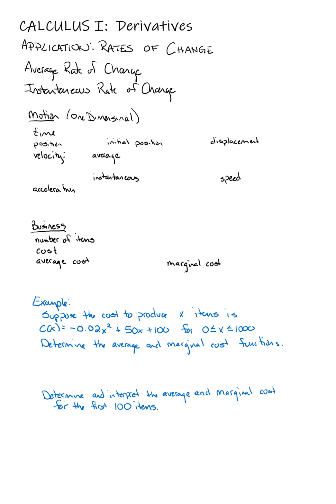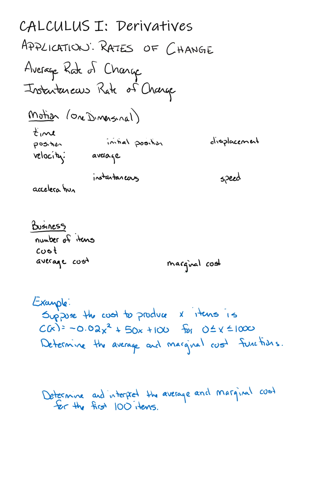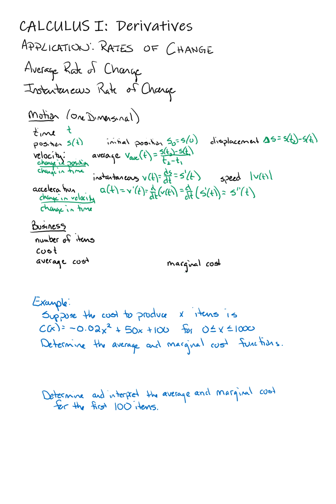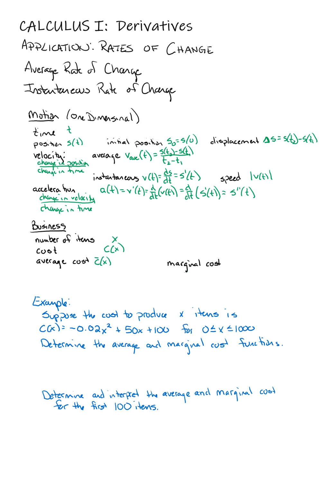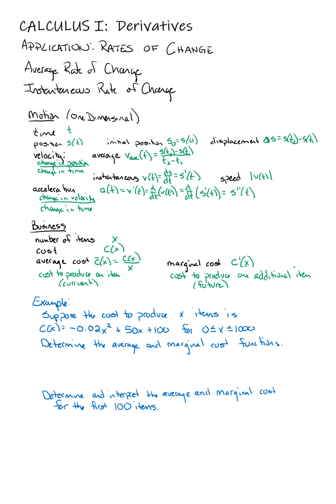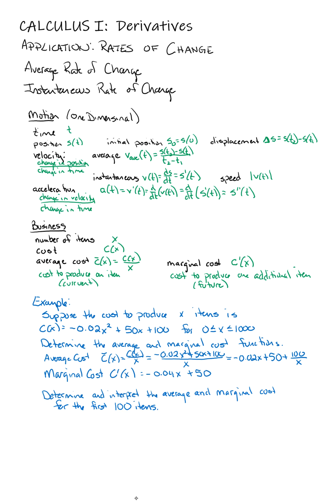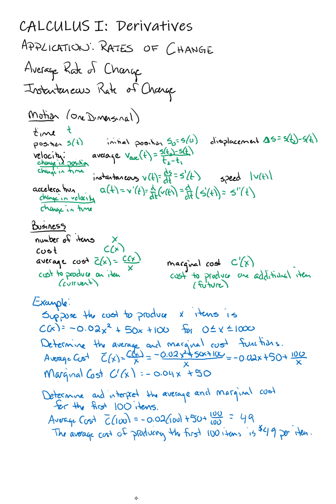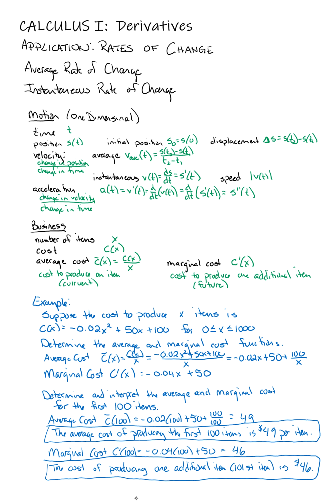Calculus I: Derivatives Application--Rates of Change